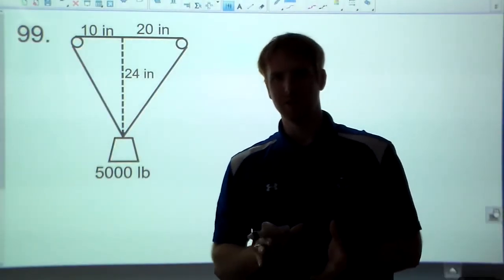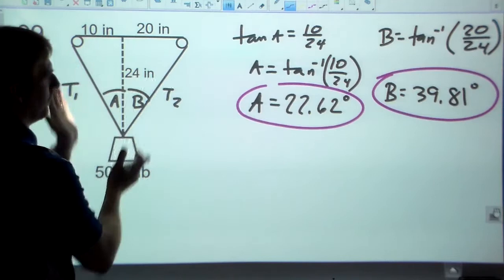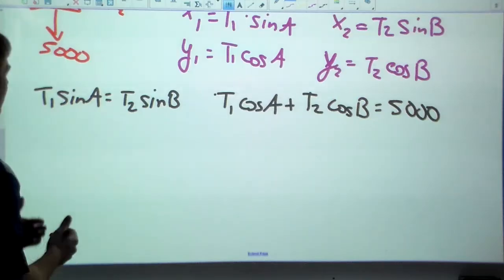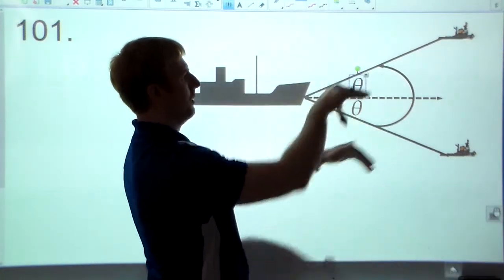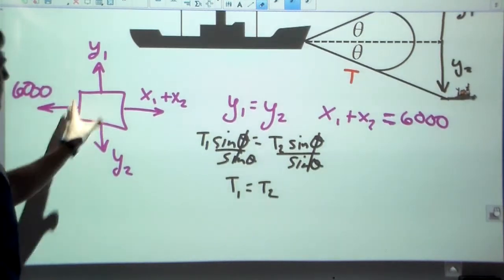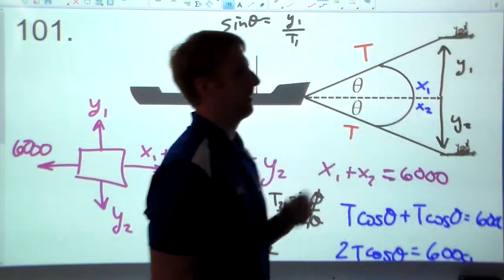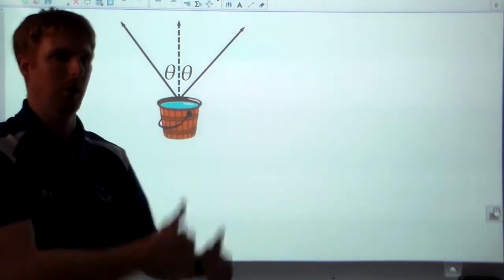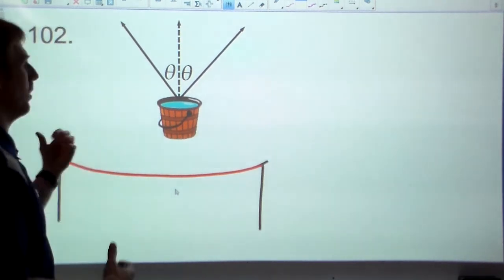6 3 Tension Solutions 99, 101, 102